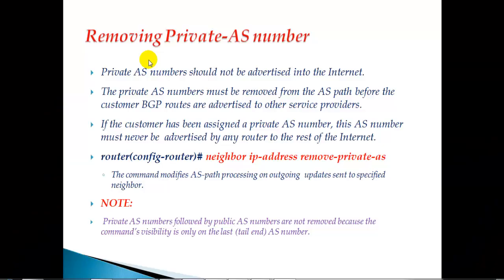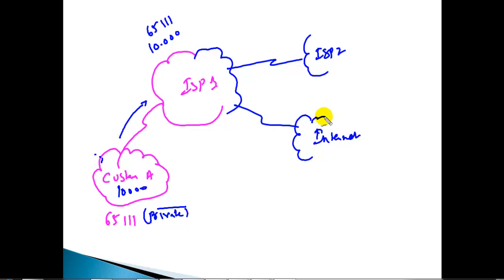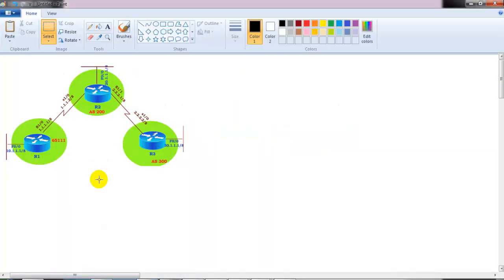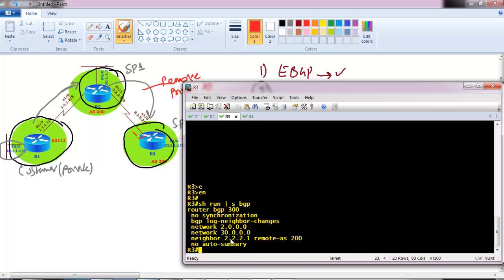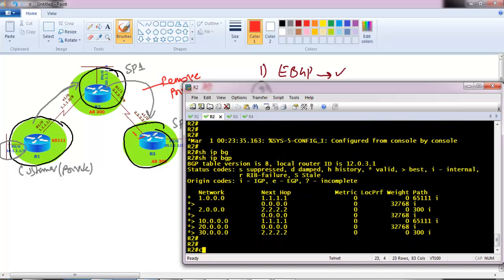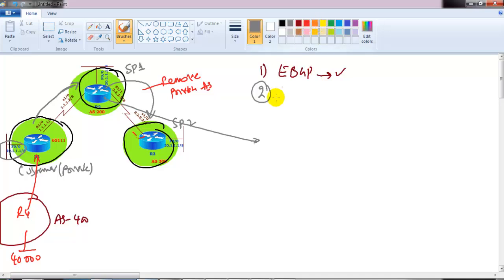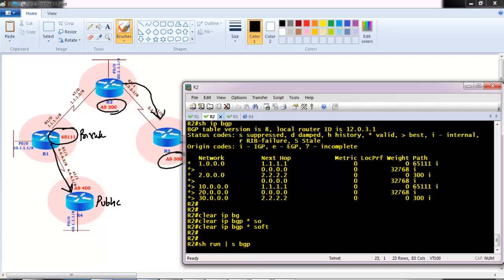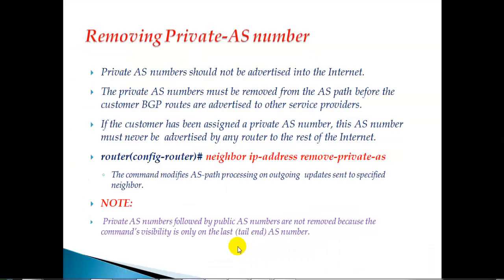1107 remove private AS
Welcome to another insightful networking session on "1107 Remove Private AS" by Sikandar Shaik! In this tutorial, we explore the concept of removing private Autonomous System (AS) numbers in BGP (Border Gateway Protocol) and understand why it's essential for maintaining a clean and optimized routing environment.

🔥 What You’ll Learn:
✅ Introduction to Private AS Numbers and their usage
✅ Understanding the need for removing private AS numbers in BGP
✅ Configuring the "Remove-Private-AS" feature in Cisco routers
✅ Practical Lab Demonstration of BGP Private AS removal
✅ Best practices for BGP routing in Service Provider networks

In multi-AS environments, private AS numbers may cause routing inconsistencies or unwanted path propagation. This video provides a step-by-step approach to removing private ASNs to ensure efficient BGP routing. Whether you’re preparing for CCIE Service Provider, CCNP, or CCNA, or working as a network engineer, this session will strengthen your understanding of BGP path manipulation and AS filtering.